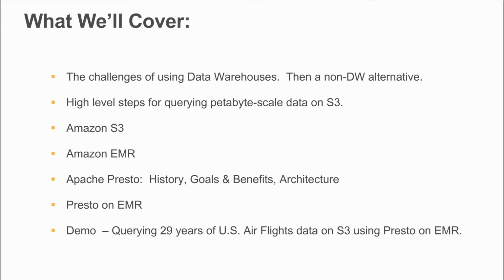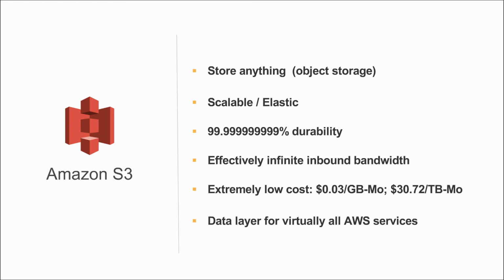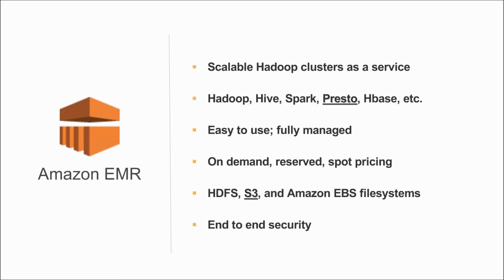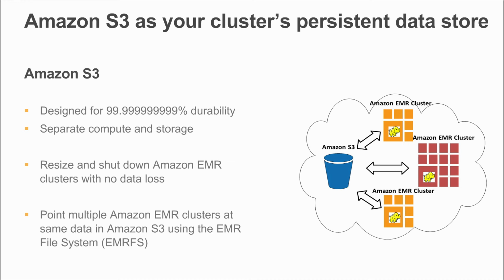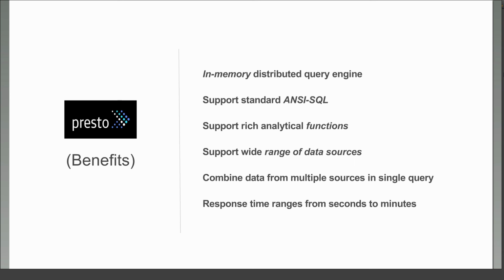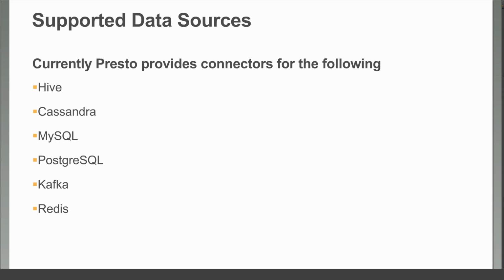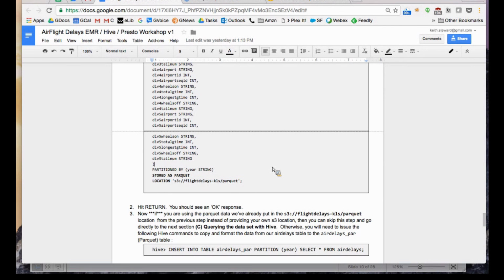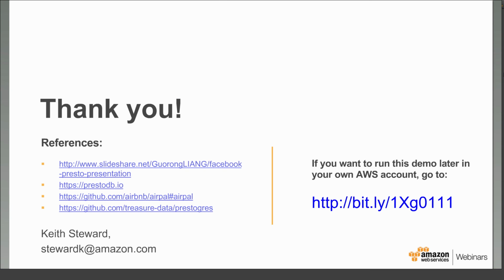Running Fast, Interactive Queries on Petabyte Datasets using Presto - AWS July 2016 Webinar Series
Learn how to deploy a managed Presto environment to interactively query log data on AWS
Organizations often need to quickly analyze large amounts of data, such as logs, generated from a wide variety of sources and formats. However, traditional approaches require a lot of time and effort designing complex data transformation and loading processes; and configuring data warehouses. Using AWS, you can start querying your datasets within minutes
In this webinar you will learn how you can deploy a managed Presto environment in minutes to interactively query log data using plain ANSI SQL. Presto is a popular open source SQL engine for running interactive analytic queries against data sources of all sizes. We will talk about common use cases and best practices for running Presto on Amazon EMR.

Learning Objectives:
• Learn how to deploy a managed Presto environment running on Amazon EMR
• Understand best practices for running Presto on Amazon EMR, including use of Amazon EC2 Spot instances